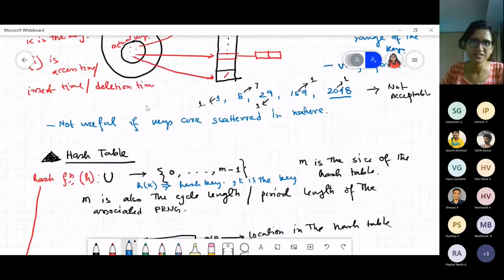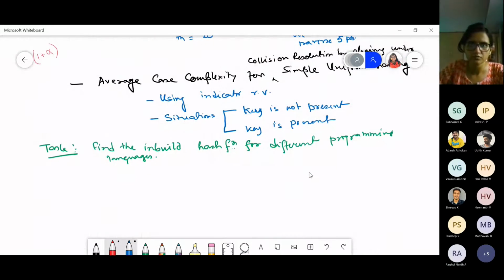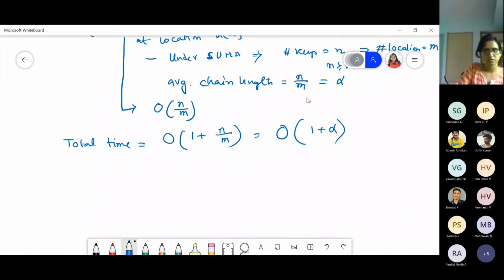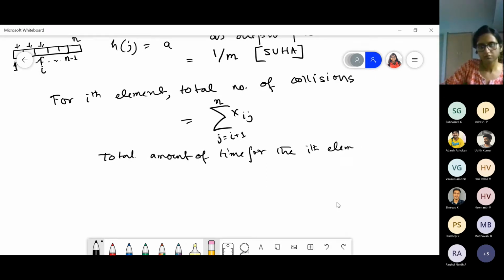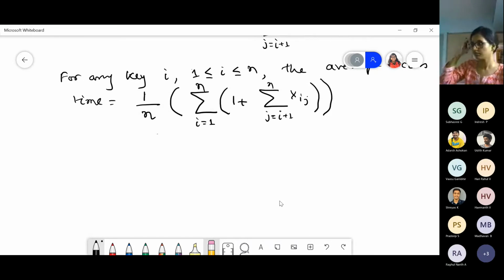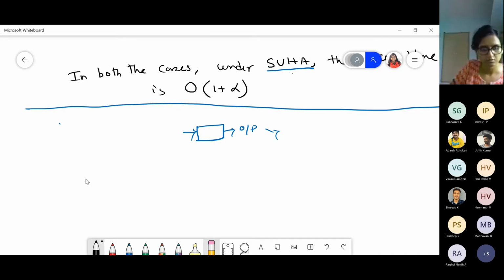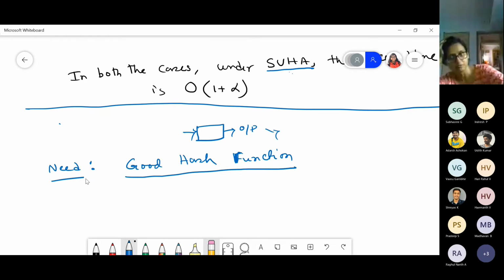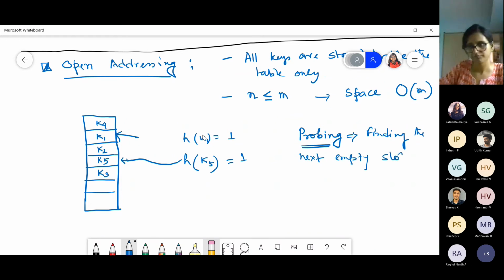Random Algo #22 - 27/10/21